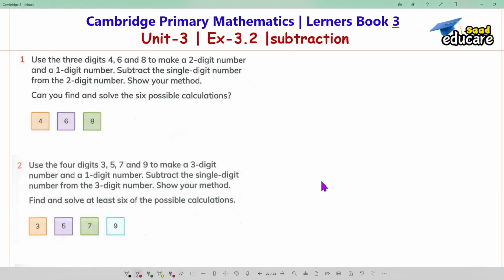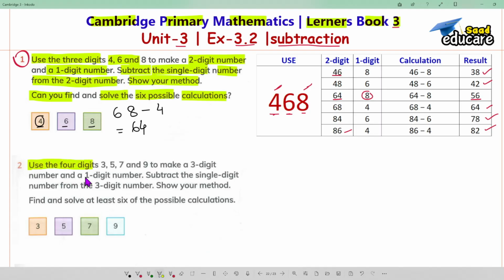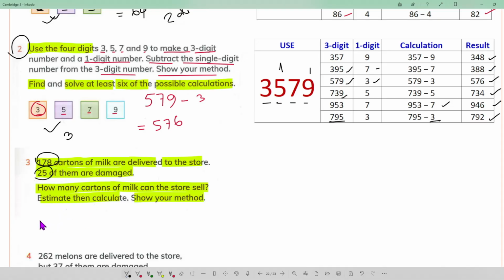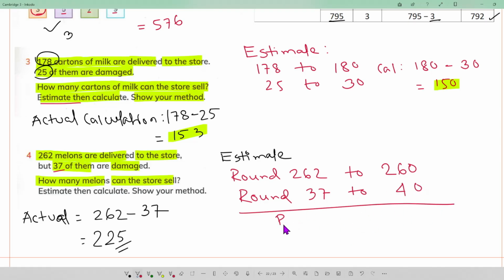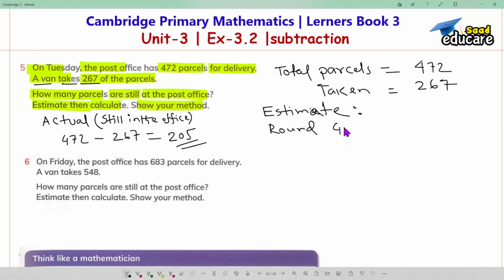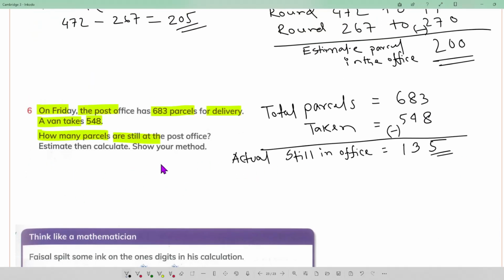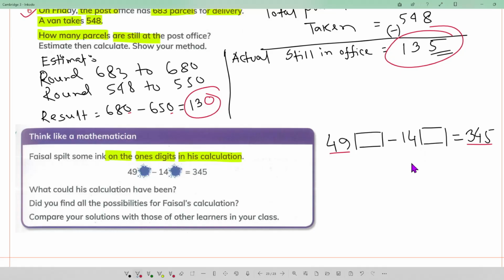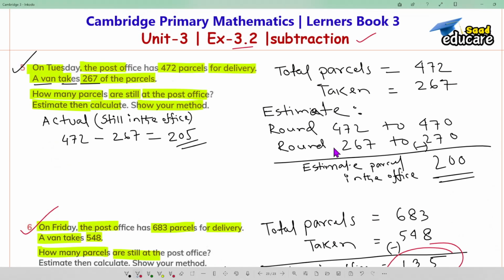Subtraction | Cambridge Primary Learners Math Book 3 | Exercise 3.2 Explained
Unlock subtraction mastery with this step-by-step walkthrough of Exercise 3.2 from Cambridge Primary Mathematics Learner’s Book 3. Perfect for Year 3 students, parents, and educators seeking clear explanations and visual learning support.

📘 What’s inside:

Real-world subtraction word problems

Estimation strategies

Place value subtraction

Critical thinking with missing digits

Visual breakdowns and bilingual support (English & Bengali)

🎯 Ideal for learners in UK, US, Canada, Australia, and international Cambridge schools.